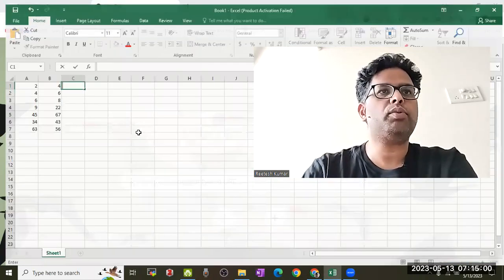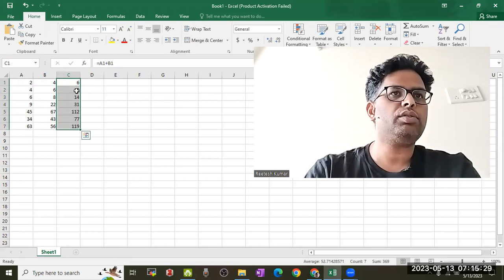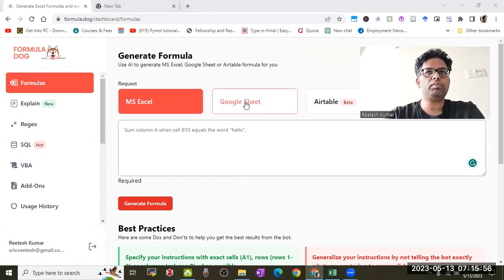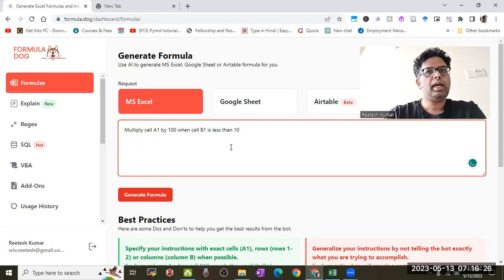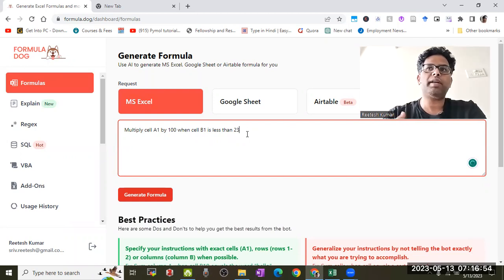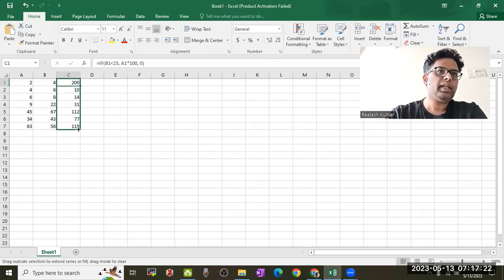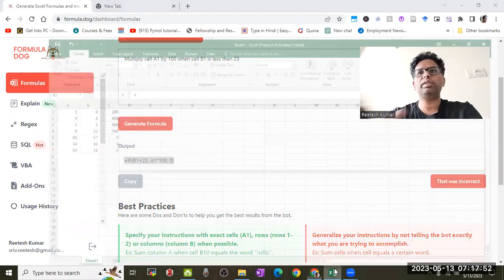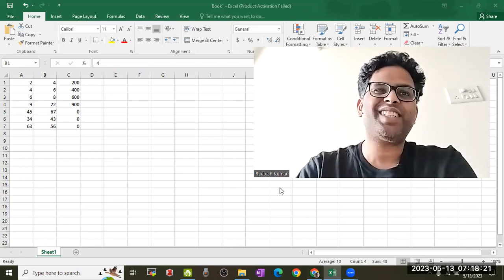Generate your own Excel formula by AI tool - Formula dog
If your formula isn't performing as you planned, this will assist you. This will help you to get your desired Excel formula to the best of your ease. It will help in physics, chemistry, mathematics, and so on. It is a very helpful tool for your plan. I strongly recommend this website. In order to save time and increase efficiency, you can let AI generate customized formulas for MS Excel, Google Sheets, Notion, Regex, SQL, and VBA codes based on your specific needs.

Simply ask Formula Dog to create your formula!!  CHECK IT OUT